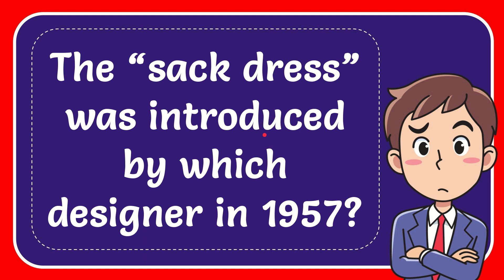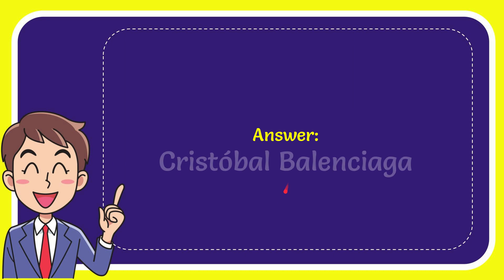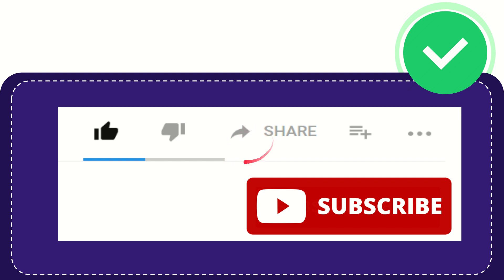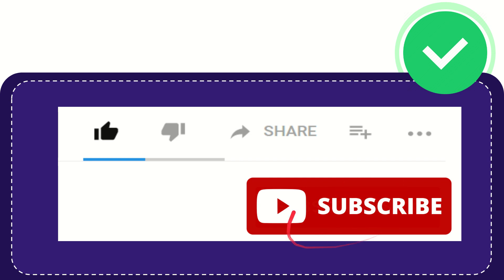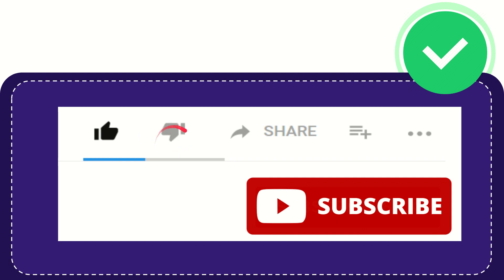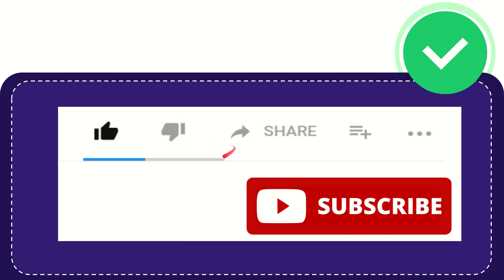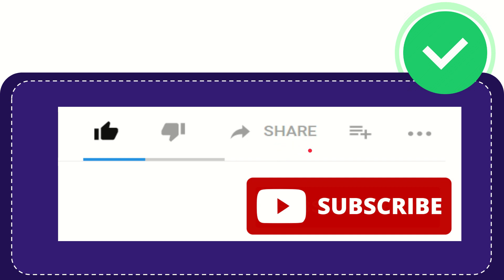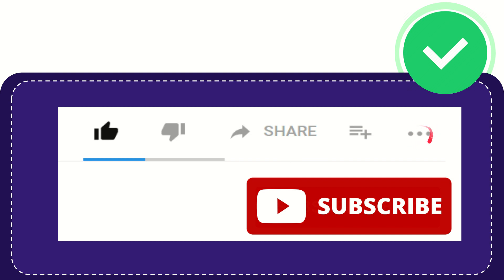The “sack dress” was introduced by which designer in 1957?